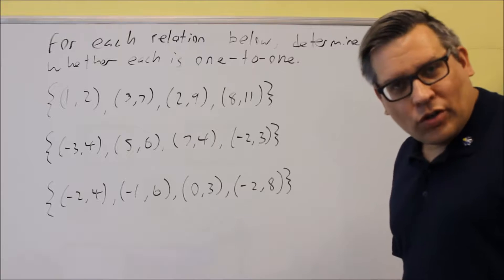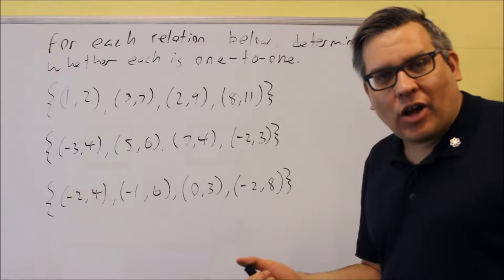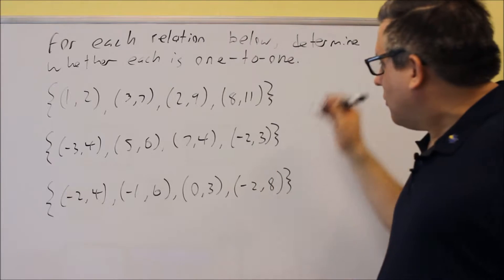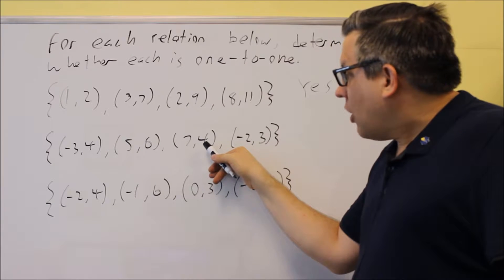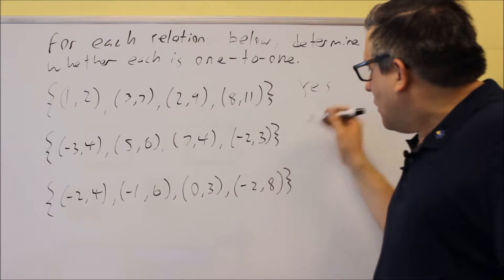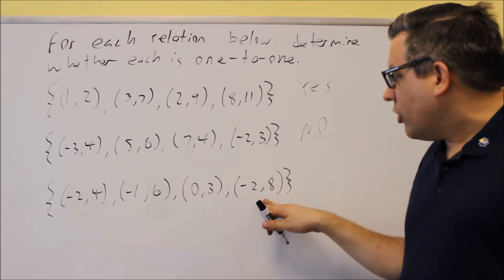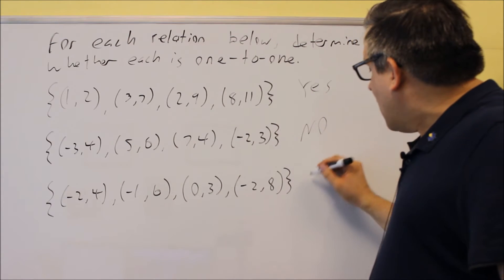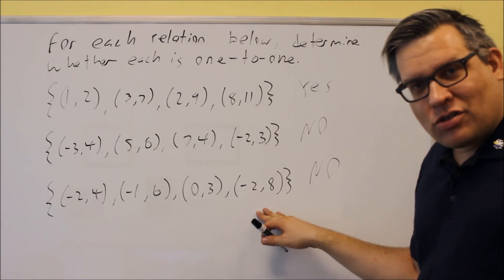Is a list of points (relation) one-to-one?